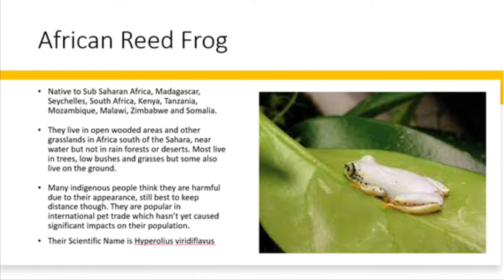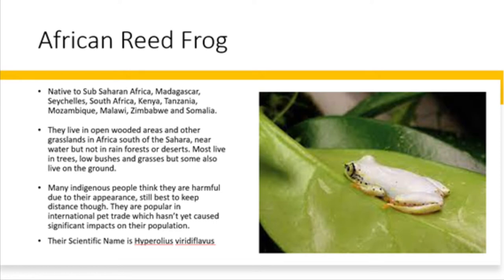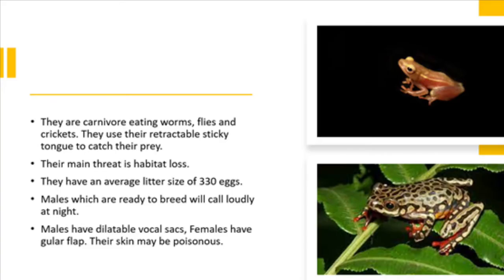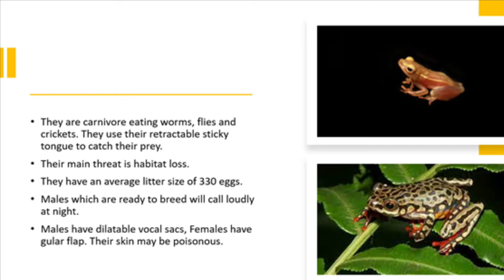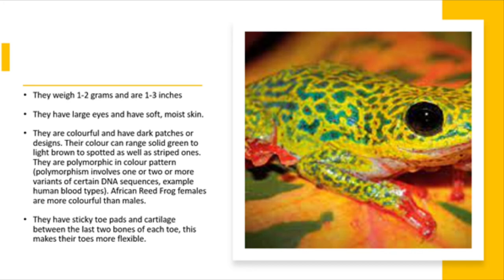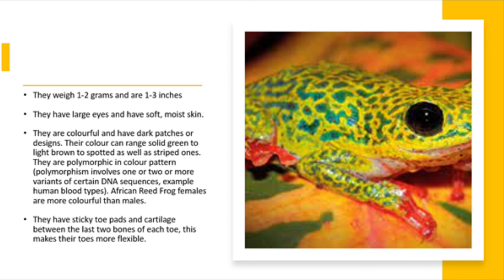African Reed Frog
I hope everyone enjoyed my video about the African Reed Frog!
The next video will be about the American Spadefoot!

All images were found online and the information was found from the following sources: